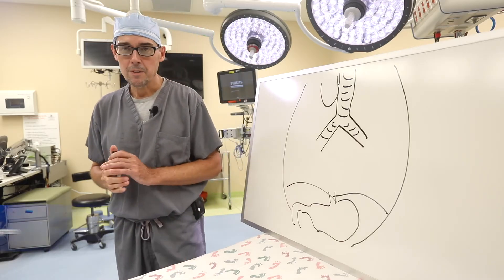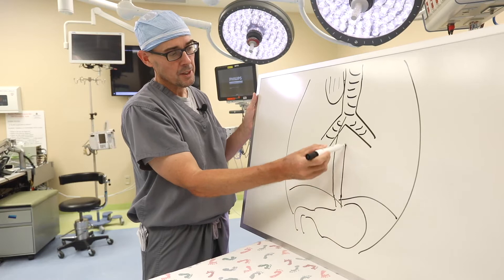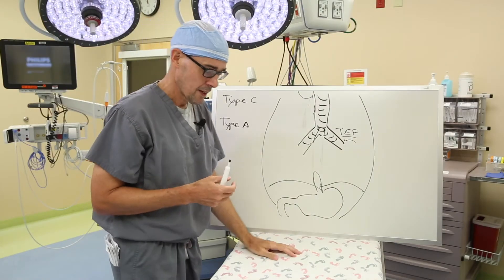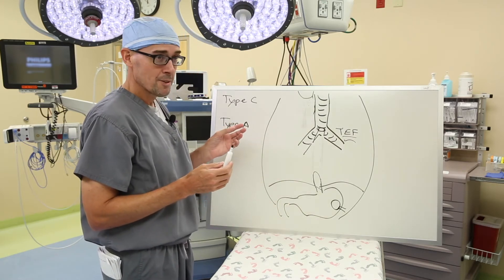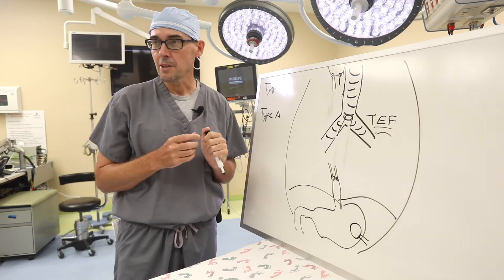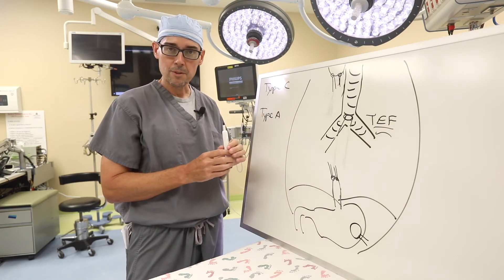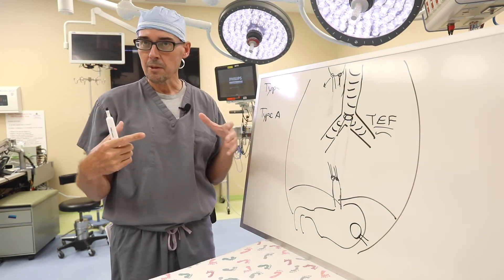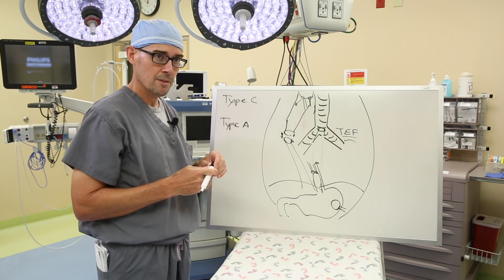What is Long Gap Esophageal Atresia and how is it treated?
Jason Smithers, M.D., director of the Esophageal and Airway Treatment (EAT) Program at Johns Hopkins All Children’s Hospital in St. Petersburg, FL, explains long-gap esophageal atresia.

HopkinsAllChildrens.org